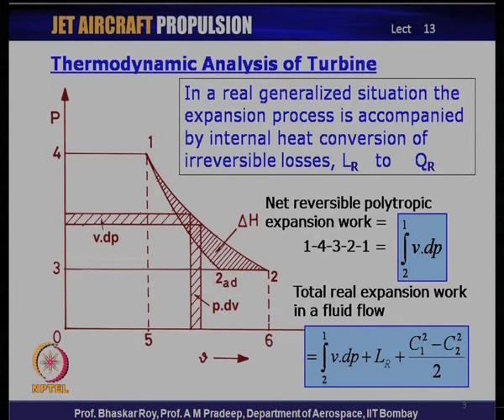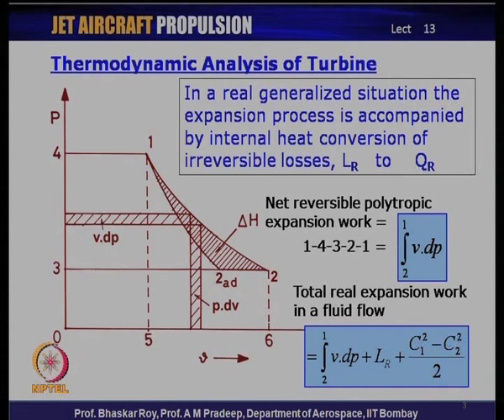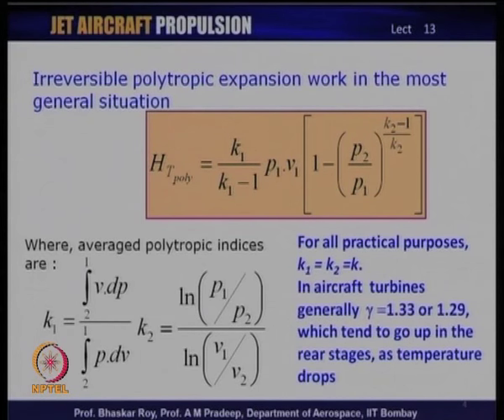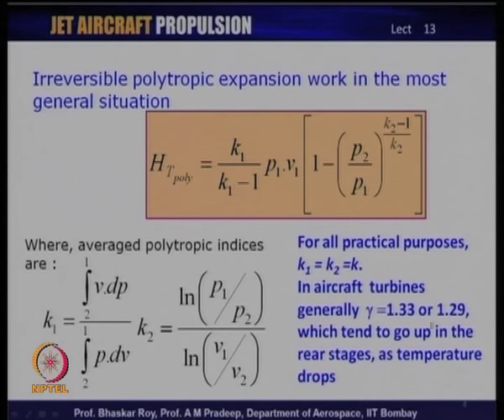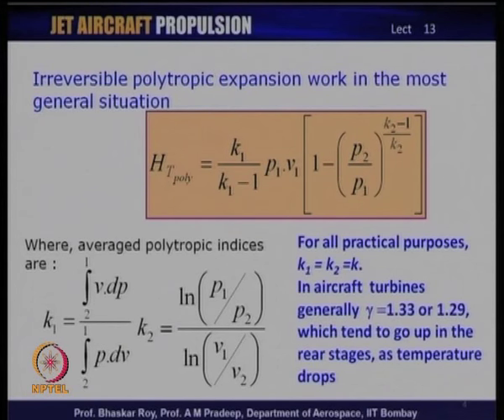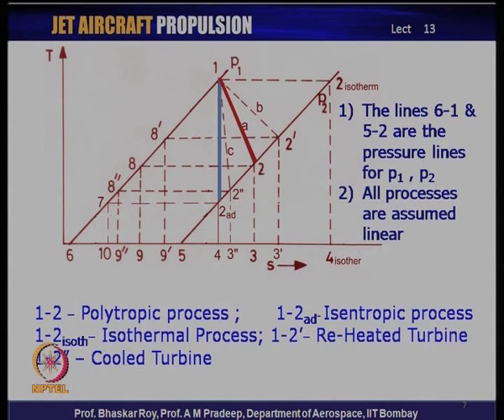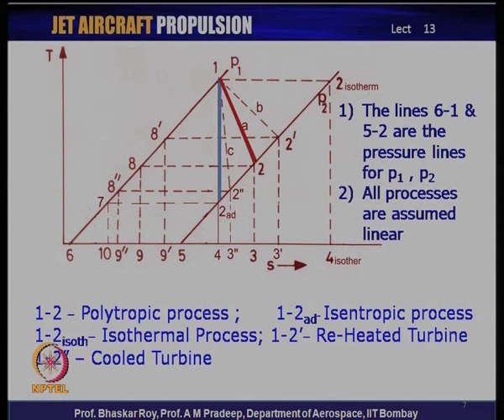Mod-01 Lec-13 Thermodynamics of Turbines